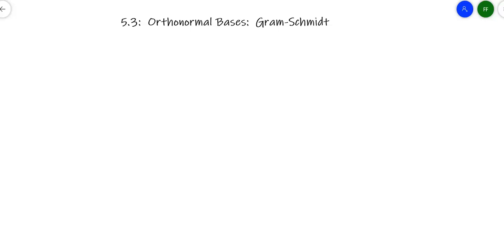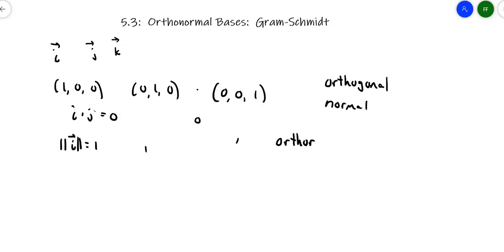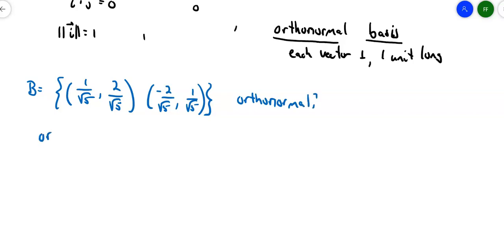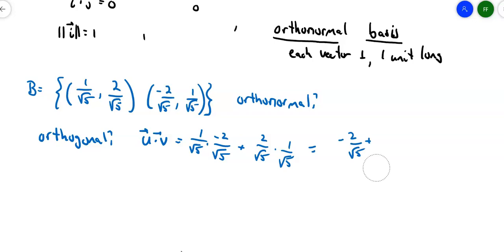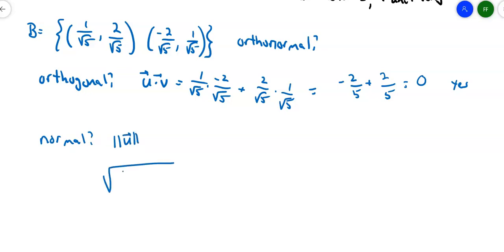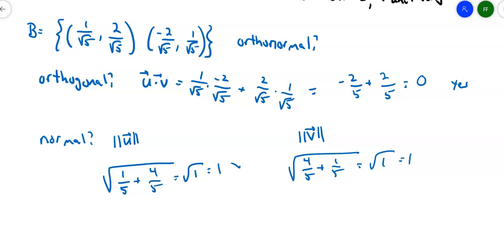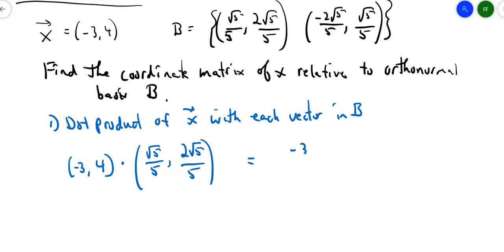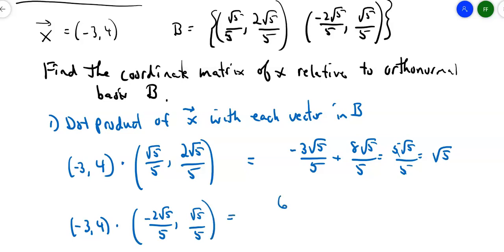Linear Algebra: Orthonormal Bases (Sec. 5.3 part 1)